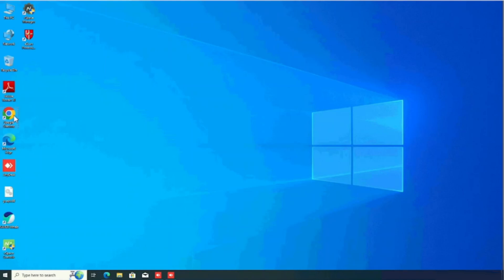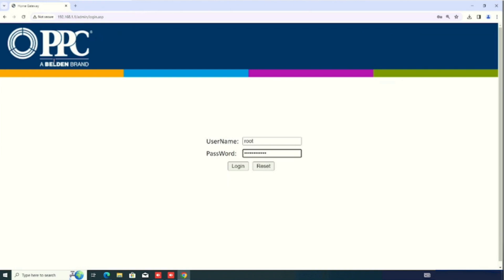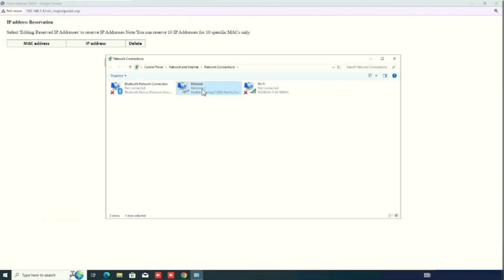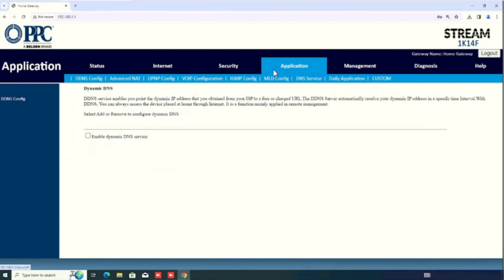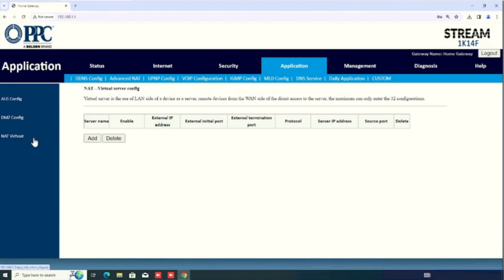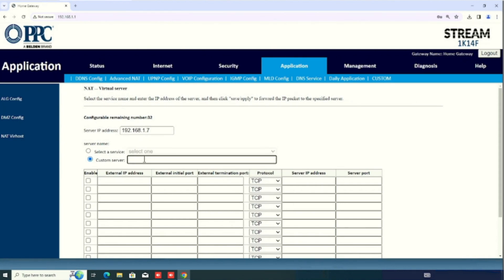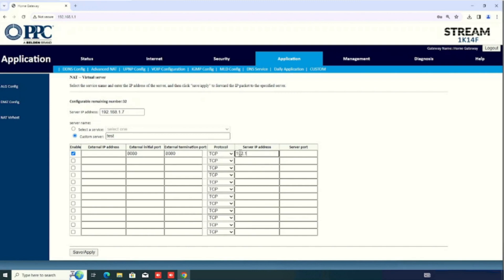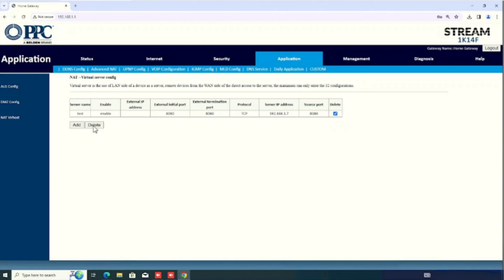ppc router configuration | how to do port forwarding in belden PPC router 1k14F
how to do port forwarding in 1k14F PPC belden router | This video will guide you how to do port forwarding in 1k14F PPC belden router . This will also help to know ipaddress reservation using dhcp and dmz configuration of reserved ip address .

00:00 : how to do port forwarding in belden  PPC router 1k14F
01:30 : ip reservation in 1k14F PPC belden router using dhcp
02:30 : dmz configuration in 1k14F PPC belden router
03:10 : how to do port forwarding in 1k14F PPC belden router or vertual server server configuration
05:10 :  How to remove the external access of server over the port forwarding in 1k14F PPC belden router
05:40 : Outro